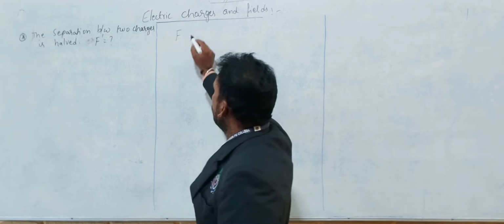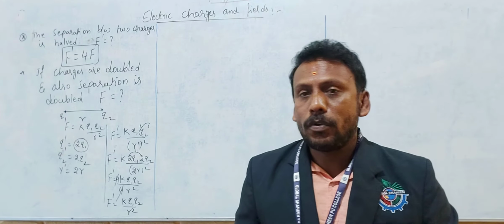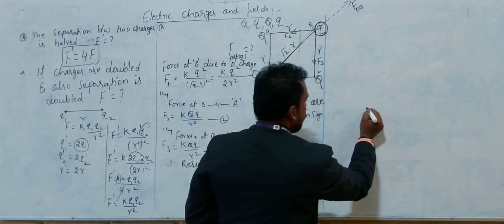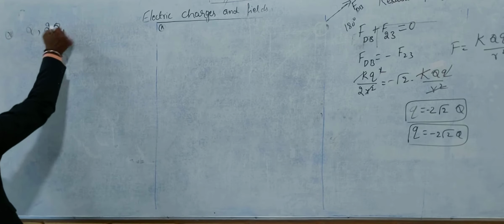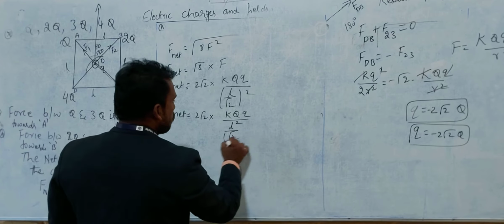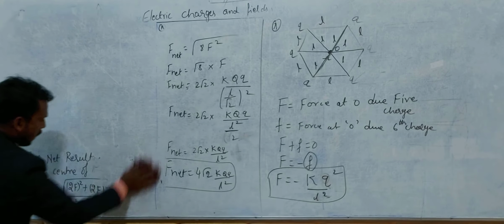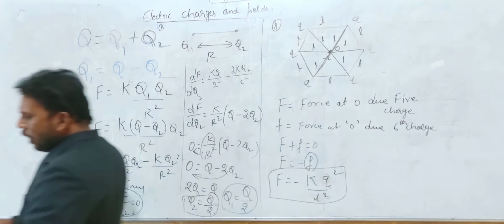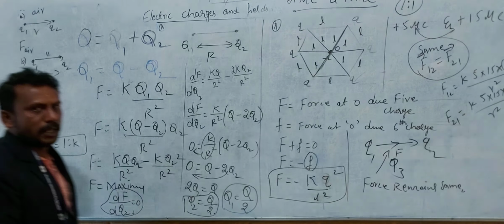NCERT Class 12 Physics Chapter 1.06 Coulomb's law and its Application-Part-3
Faculty of GLOBAL SHAHEEN COLLEGE Tumakuru explains NCERT Class 12 Physics Chapter 1-Topic 1.06- Coulomb's law and its Application-Part-3